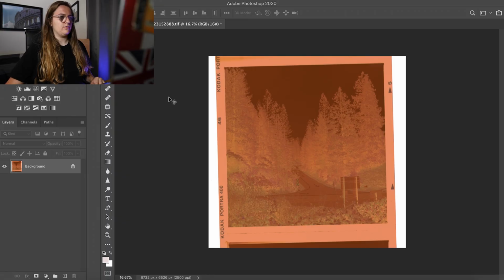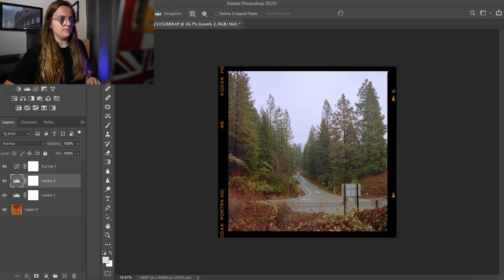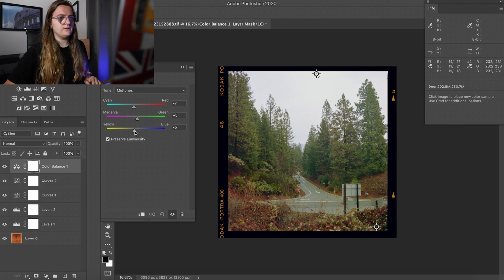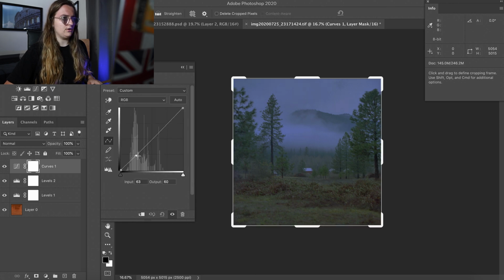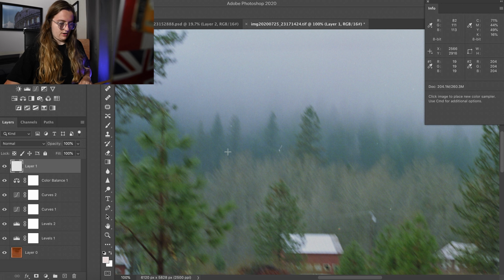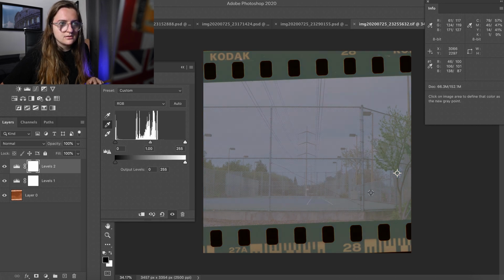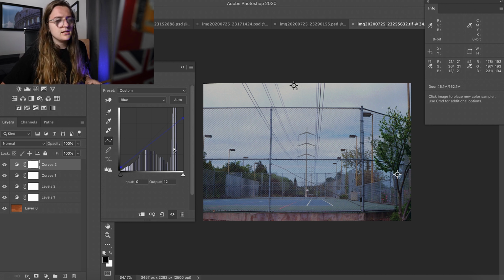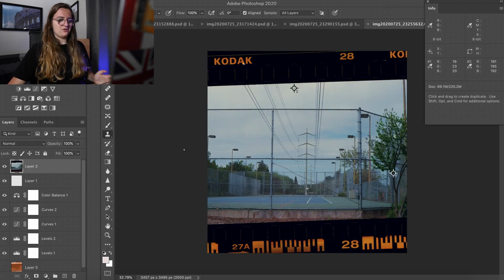How I Edit My Film Scans in Photoshop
Today I'm showing you how to easily convert your film negatives to positives in Photoshop. Hope you enjoy!

MY GEAR:
Light Meter